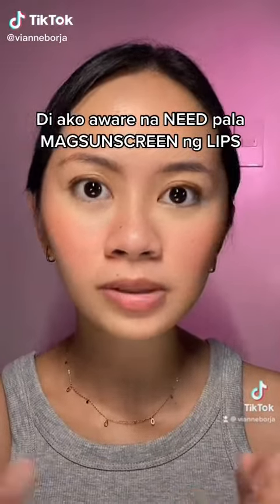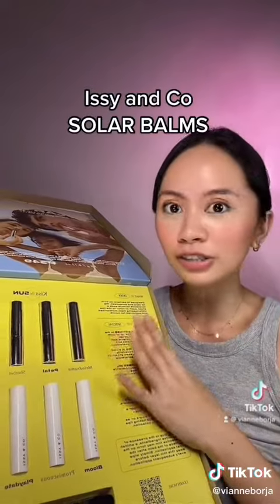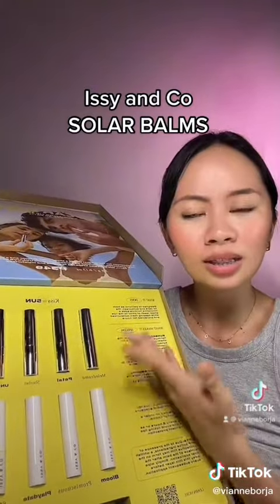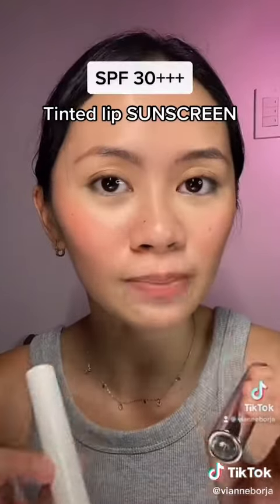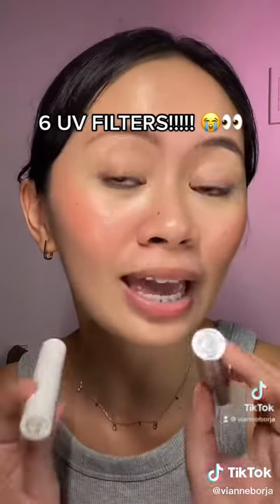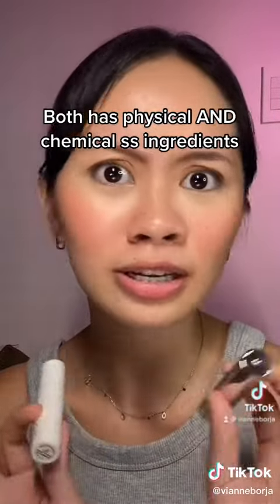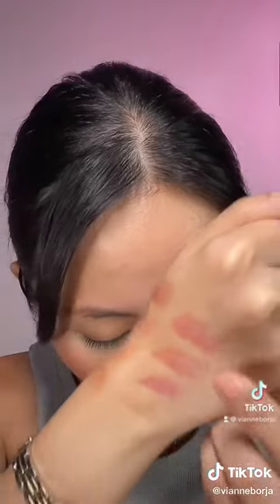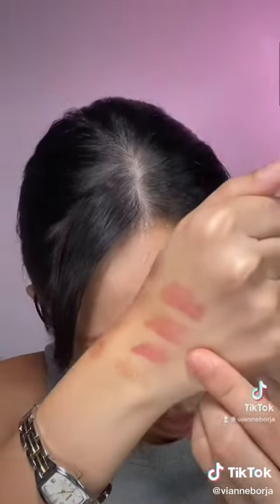beauty makeup fashion cosmetics fragrance love skincare hair shorts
,Beauty
,Makeup,NaturalBeauty ,NaturalLook ,NaturalHair ,GreenBeauty ,NaturalBeautyBlogger
,NaturalBeautyBrands ,NaturalHairDaily ,NaturalSkincare ,NaturalBeautyTips
 ,DailyLooks ,EverydayMakeup ,NaturalProducts ,NaturalMakeup ,FreshFaced
 ,SimpleMakeup ,OrganicMakeup ,OrganicSkincare ,VeganBeauty ,CrueltyFree
,BeautyBlogger  ,BeautyBloggers ,BBlogger ,Blogger ,BeautyBlog ,BeautyAddict
 ,BeautyGuru ,BeautyProducts ,InstaBeauty ,InstaBlogger ,LifestyleBlogger
,BeautyRoutine ,BeautyTips ,SkinTips ,BeautyQueen ,Youtuber ,BeautyReviews ,MakeupBlog ,Hai
,Nails,BeautyBlog ,MakeupOfTheDay ,MakeupByMe ,MakeupLife ,MakeupTutorial
 ,InstaMakeup ,MakeupLover ,Cosmetics ,BeautyBasics ,MakeupJunkie ,InstaBeauty
 ,MOTD ,WakeUpAndMakeup ,MakeupGuru ,BeautyGuru ,BeautyProducts ,ILoveMakeup
 ,MakeupMafia ,NaturalBeauty ,OrganicBeauty
,MakeupArtist ,NailArtist ,Hairstylist ,MakeupTutorial ,EditorialMakeup
,MakeupArtistsWorldwide ,ProfessionalMakeup ,BeautyTutorial ,EyeTutorial
,MakeupLook ,BeautyHacks ,MakeupArt ,MakeupOfTheDay ,mua ,MakeupInspiration
,MakeupTransformation

,MakeupArtist,Hair ,Hairstyle ,Hairstylist ,HairGoals ,HairCut ,HairColor ,InstaHair
 ,HairCare ,HairDo ,Blonde ,Brunette ,CurlyHair ,StraightHair ,HairOfTheDay ,HairIdeas
 ,HairDye ,HairVideo ,HairTutorials ,EasyHair ,HairOfInstagram ,BraidStyles ,LongHair
 ,ShortHair ,CoolHair ,HairArt ,HairSalon ,HairProducts ,GoodHairDay
,Hairstyle,Nails ,NailArt ,NailPolish ,GelNails ,GelPolish ,Acrylics ,Manicure ,Pedicure
,ManiPedi ,InstaNails ,NailArtist ,NailAddict ,NailCare ,NailPorn ,NailsOfInstagram
,NailsOnPoint ,Polish ,Nailstagram ,NailDesigns ,NailFashion ,NailedIt ,NailsOfTheDay
,NailBlogger ,NailIdeas ,DIYNails ,NailsNailsNails
,Eyes ,EyeMakeup ,Eyeshadow ,EyeLiner ,WingedEyeLiner ,Eyebrows ,Brows ,BrowsOnFleek
,EyeBrowGoals ,Eyelashes ,Lashes ,Mascara ,LashesForDays ,InstaEyes ,SmokeyEye ,EyeGlam
,EyeMakeupTutorial ,EyeTutorial ,EyeArt ,EyeDrawing ,EyeShadowPallette ,EyeMakeupIdeas
,HoodedEyes
,Skincare ,Lipstick,Skincare ,Skin ,ClearSkin ,AntiAging ,Collagen ,HealthySkin ,GlowingSkin
 ,FaceMask ,SkincareTips ,SkinCareJunkie ,SkincareJunkie ,SkinTreatment ,SkincareTips
 ,SkincareRoutine ,Acne ,FaceCare ,SkincareProducts ,BestSkincare ,SkinHealth ,SkincareGoals
 ,IGSkincare ,Lashes ,MakeupAddict